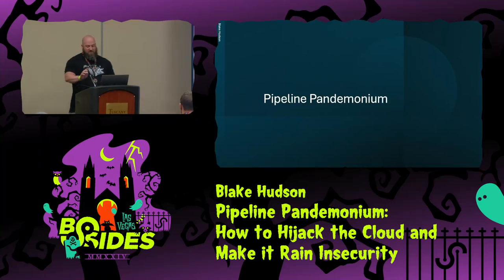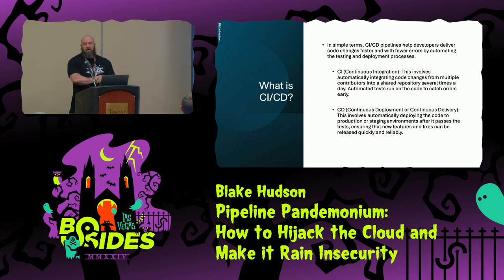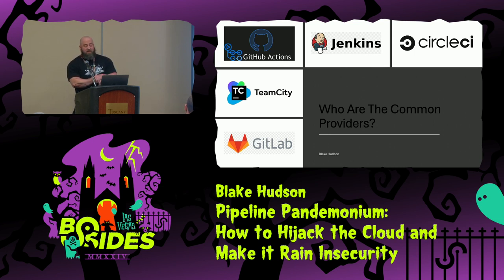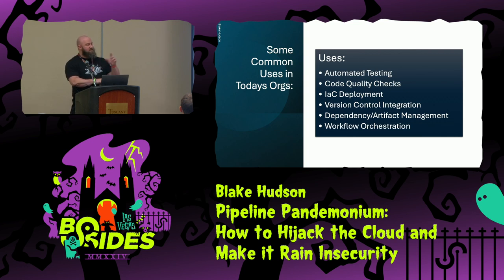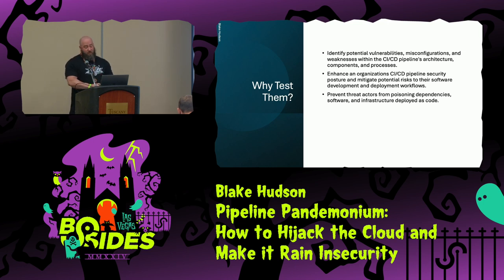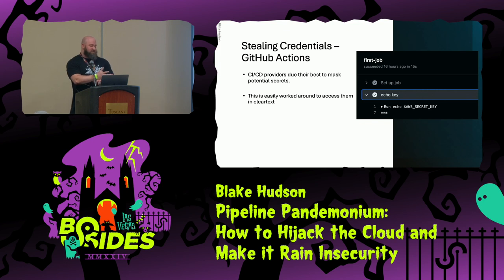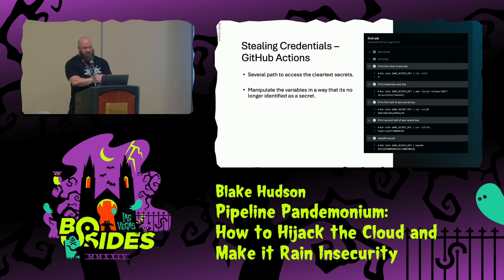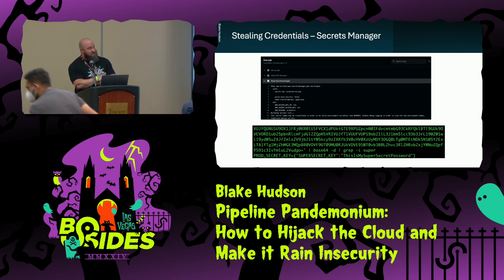GF - Pipeline Pandemonium: How to Hijack the Cloud and Make it Rain Insecurity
Ground Floor, Wed, Aug 7, 12:30 - Wed, Aug 7, 13:15 CDT

In today's tech landscape, where cloud computing and DevOps practices have converged, managing the integrity of CI/CD pipelines is essential. However, with the rise of automation, there comes an increased risk. Join us for "Pipeline Pandemonium," a comprehensive talk about vulnerabilities within CI/CD pipelines and their potential to inadvertently negatively affect organizations that rely on cloud environments. Through real-world examples and case studies, attendees will explore the convergence of rapid software delivery and cloud infrastructure, uncovering the methods used by malicious actors to infiltrate pipelines and compromise cloud security.

Several real-world examples will be expounded, including code injection, dependency hijacking, unauthorized access through over-provisioned keys, runner abuse, and artifact poisoning. More specifically, much of the talk will focus on common techniques to abuse privileges and configurations associated with GitHub actions, CircleCI and Jenkins pipelines. The presenter has real world experience exploiting these issues at fortune 500 companies and has made significant contributions to their security organization’s security posture.

Although the focus of the presentation is for a broad audience and requires no in-depth knowledge about the specific topics that will be covered.

People
Blake Hudson